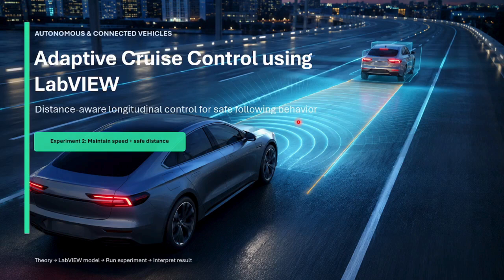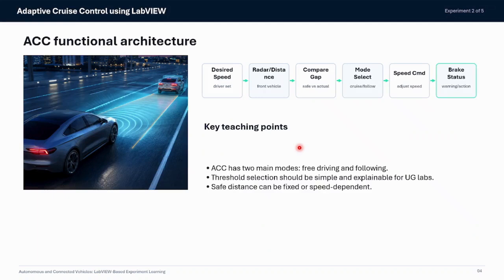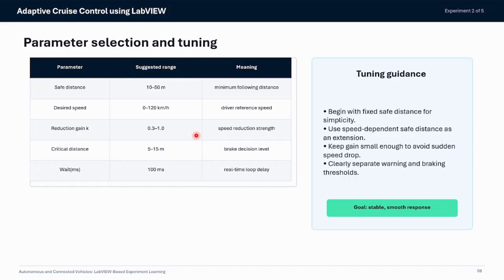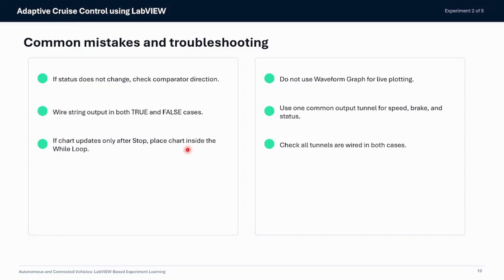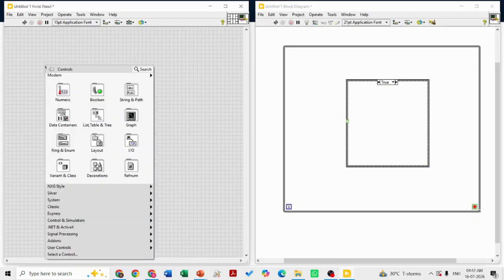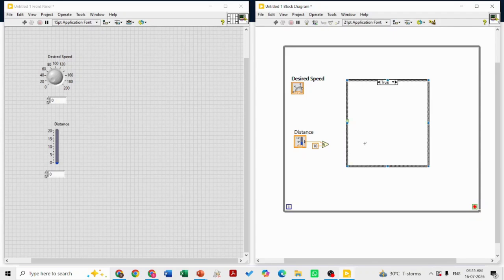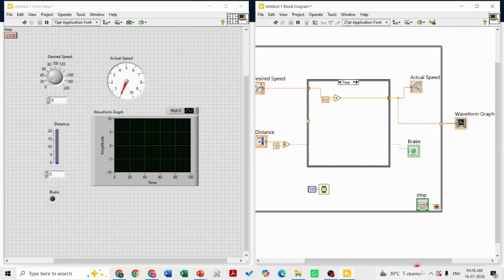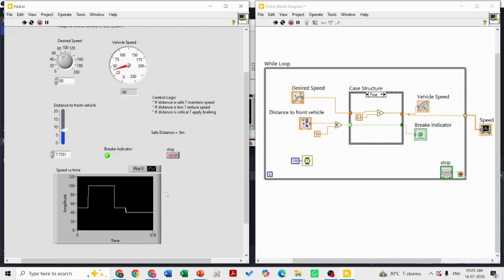Adaptive Cruise Control using LabVIEW | Safe Distance Control in Autonomous Vehicles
In this video, we explain and simulate Adaptive Cruise Control using LabVIEW.
Adaptive Cruise Control is an advanced version of cruise control. It not only maintains the desired speed but also adjusts the vehicle speed based on the distance from the front vehicle.
This experiment demonstrates how a vehicle can automatically reduce speed or apply braking when the front vehicle is too close.
In this video, students will learn:
• What is Adaptive Cruise Control?
• Difference between Cruise Control and Adaptive Cruise Control
• Safe distance concept
• Distance-based speed control
• Brake logic using LabVIEW Case Structure
• Status display: SAFE / BRAKING
• Speed vs time visualization
Basic logic used:
If Distance greater than Safe Distance → Maintain Speed
If Distance less than or equal Safe Distance → Reduce Speed / Apply Brake
This experiment is useful for understanding sensor-based longitudinal control in autonomous vehicles.